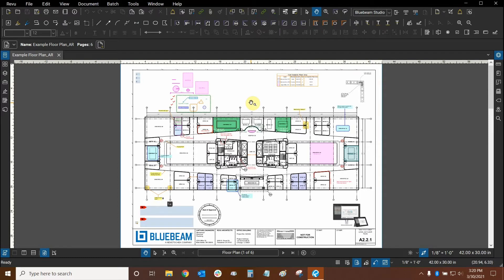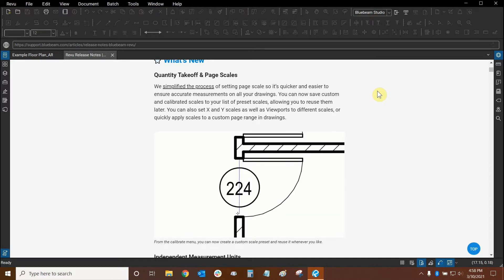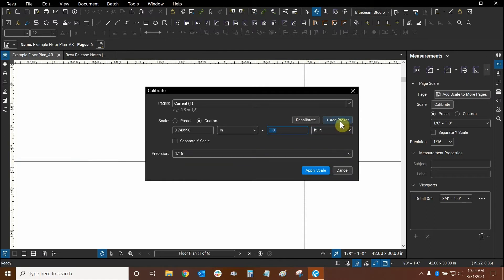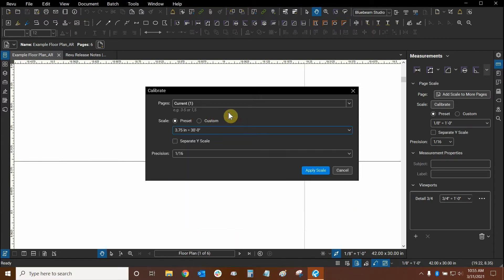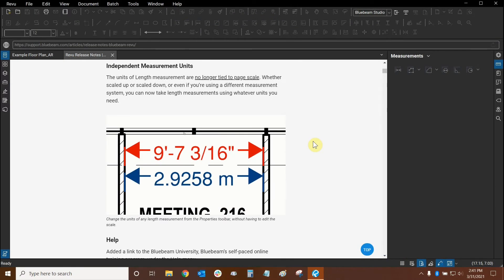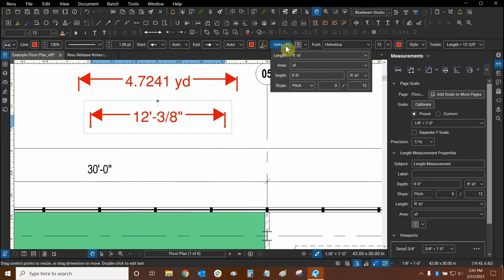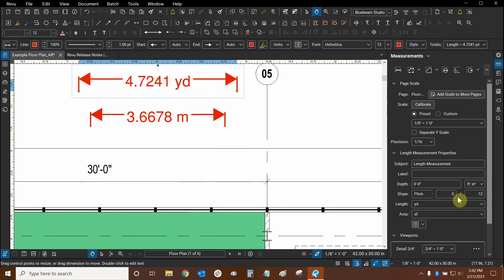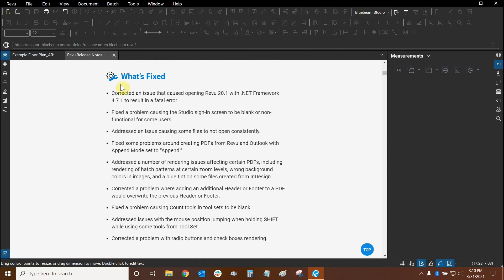New Features in Revu 20.2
Join our AEC Technical Specialist and Bluebeam Certified Instructor, Ari Rejtman, as he shows us what is new in Bluebeam Revu 20.2.